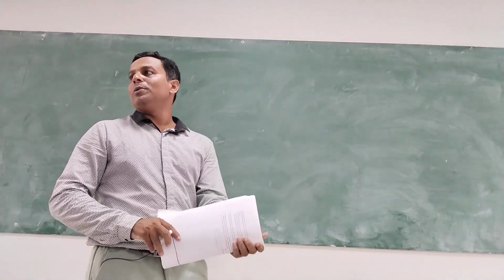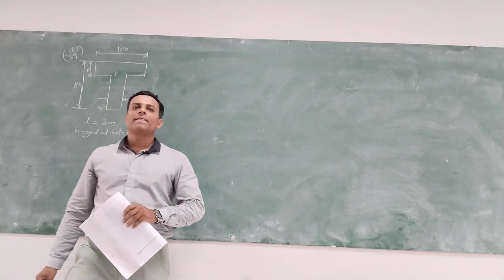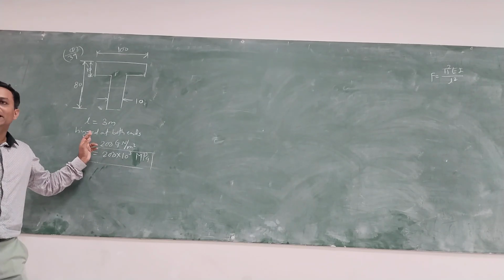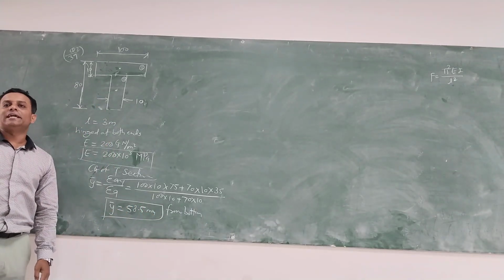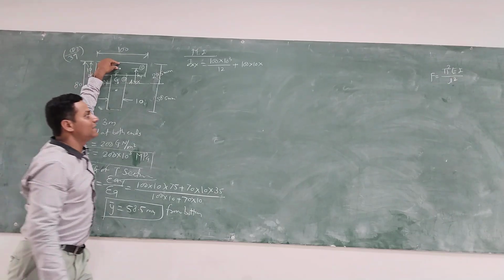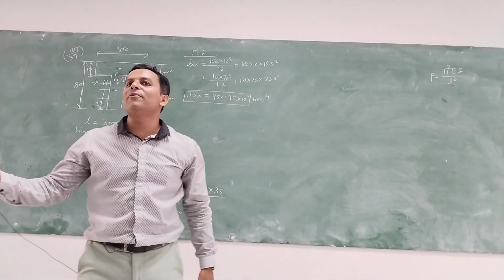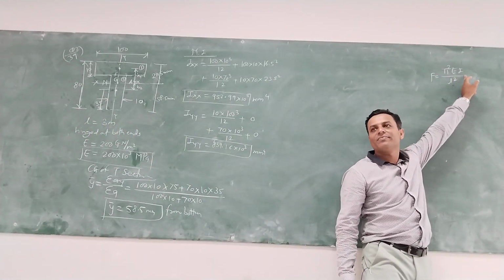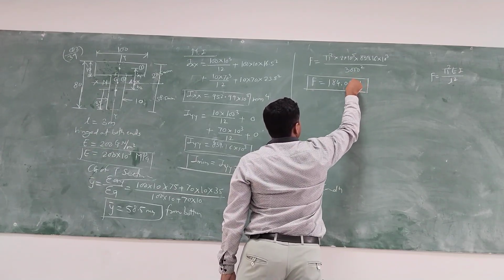L 48 A- Euler's column theory: problem solution 1